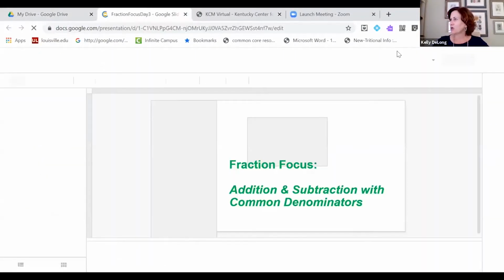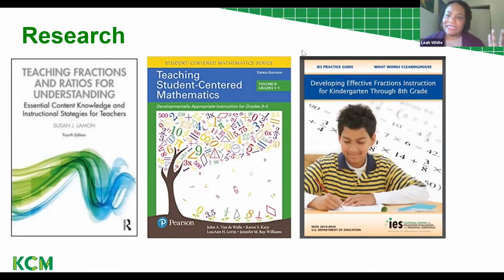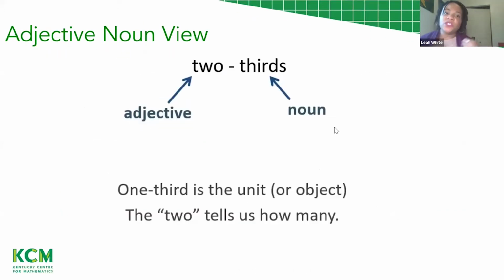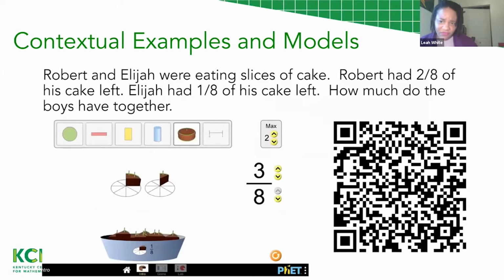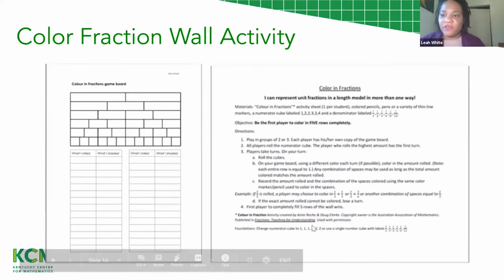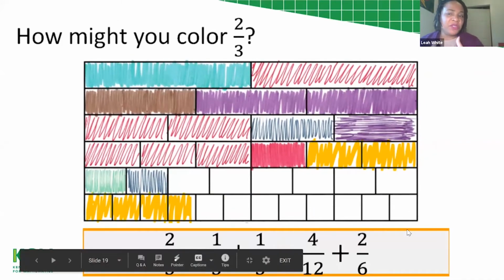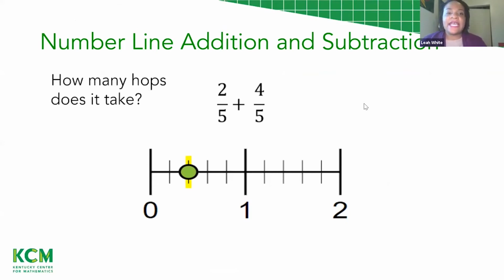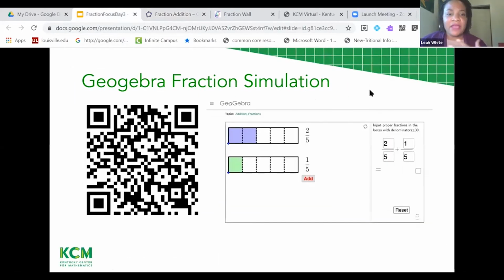KCM Focus on Fractions: Addition & Subtraction with Common Denominators with Leah Dix White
This video looks at the fractions. It covers these topics:
* Fraction standards for 4th grade
* Contextual examples of fractions
* Decomposing fractions
* Adding and subtracting fractions with common denominators

The entire list of KCM Virtual courses can be found